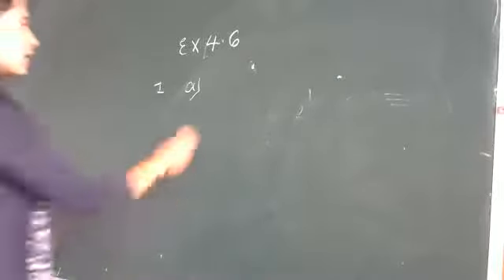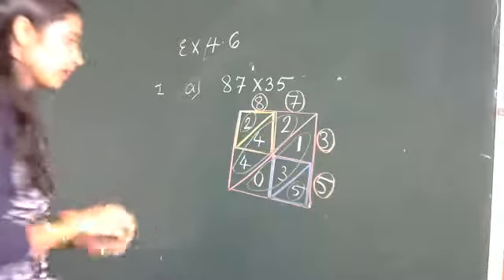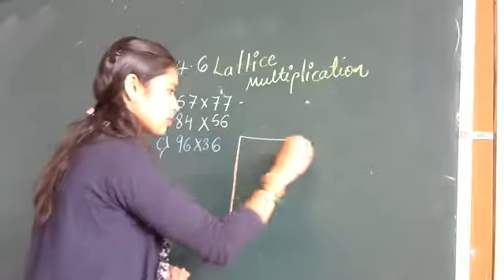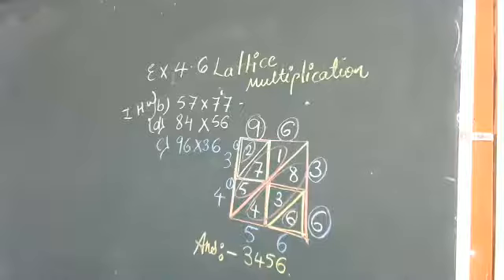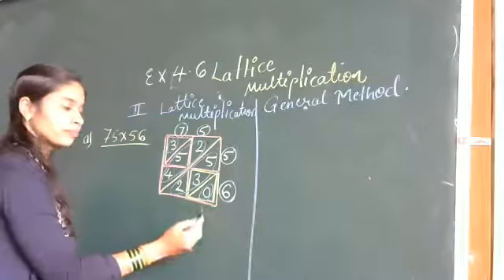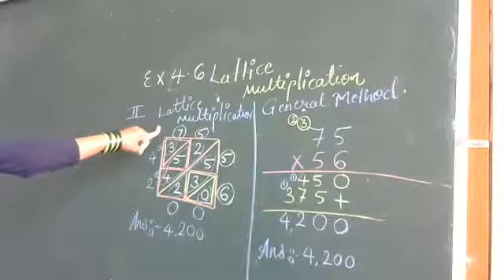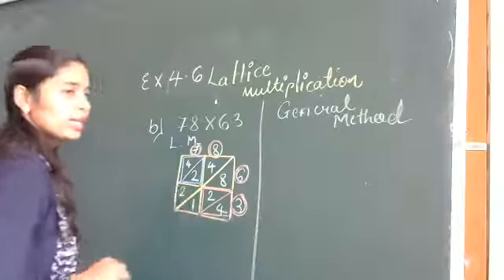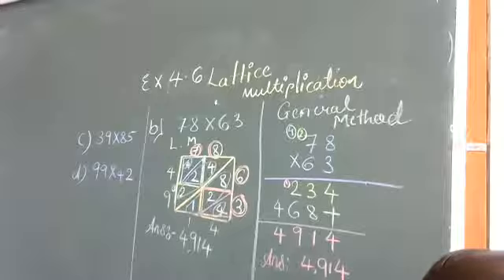std 4 maths le 4 part 8